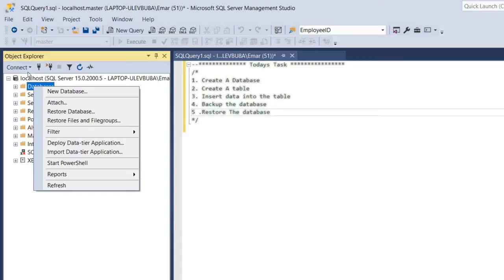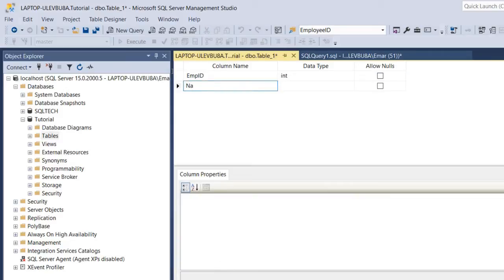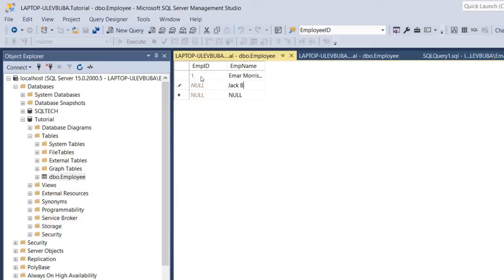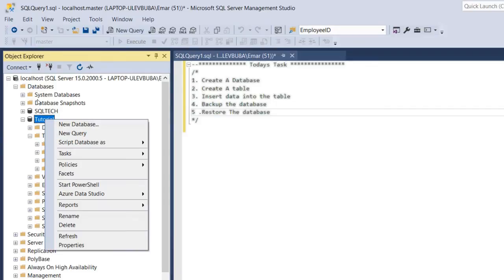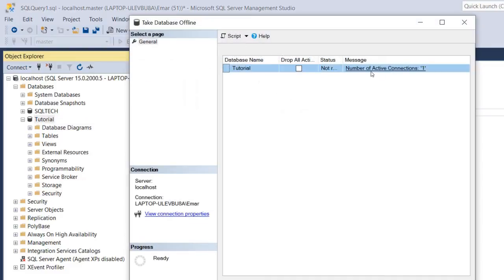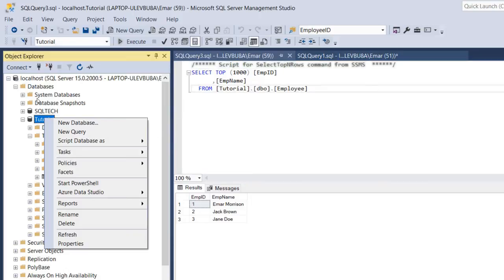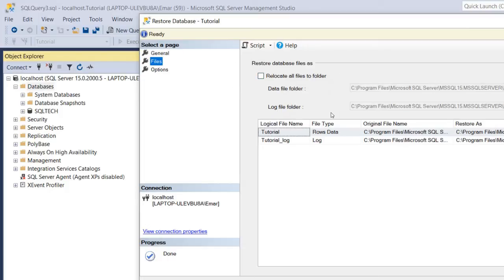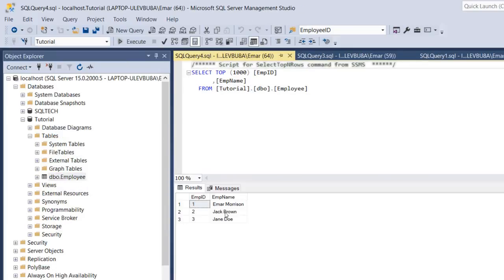How to Restore SQL Server Database 2023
How to Restore SQL Server Database | How To Backup and Restore SQL Server database.